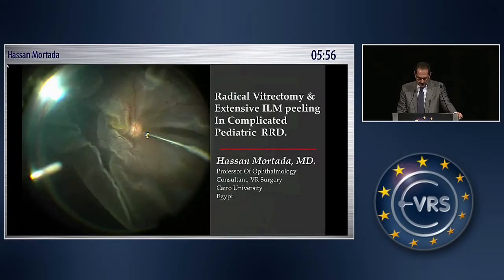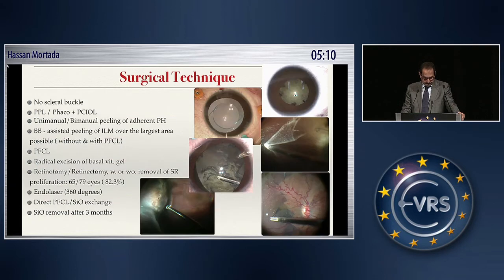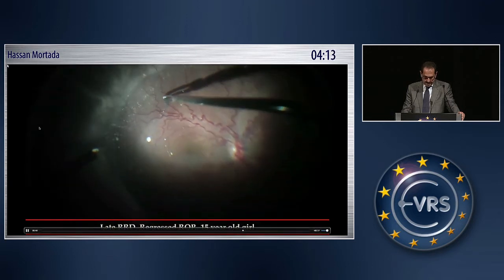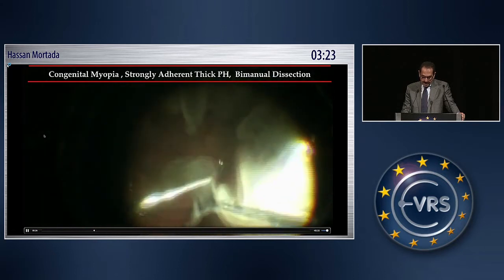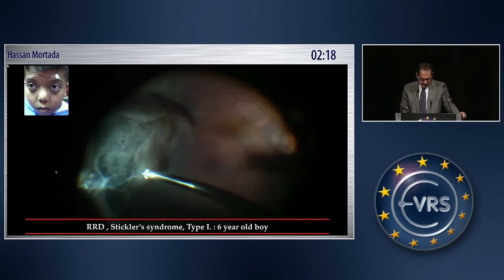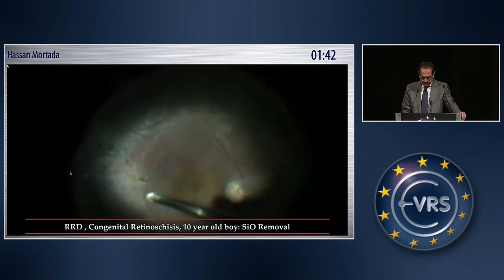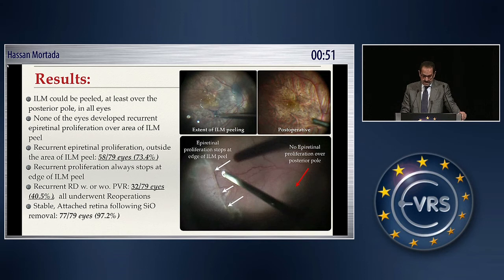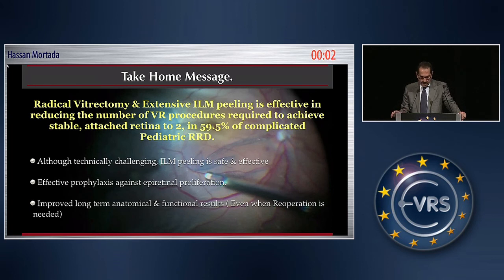Radical Vitrectomy & Extensive ILM Peeling in Complicated Pediatric RRD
Radical Vitrectomy & Extensive ILM Peeling in Complicated Pediatric Rhegmatogenous Retinal Detachment by Hassan Mortada, Egypt